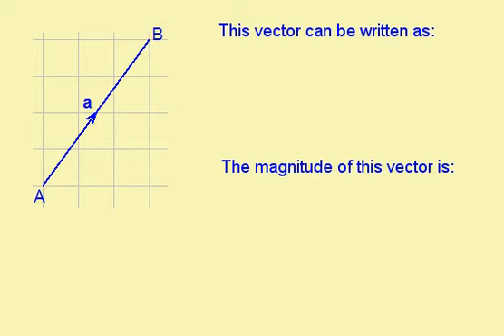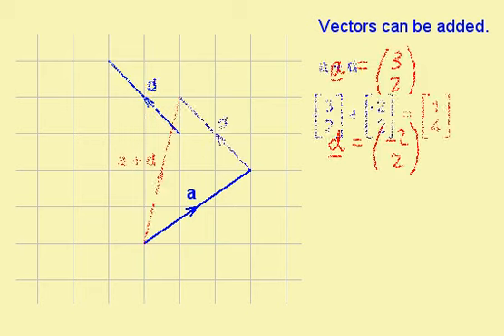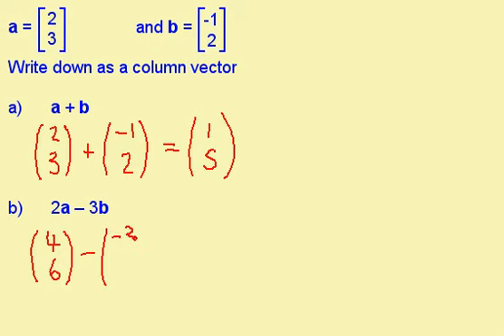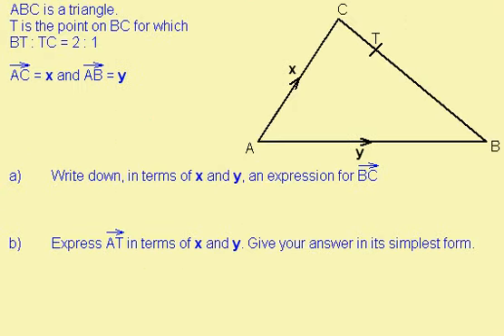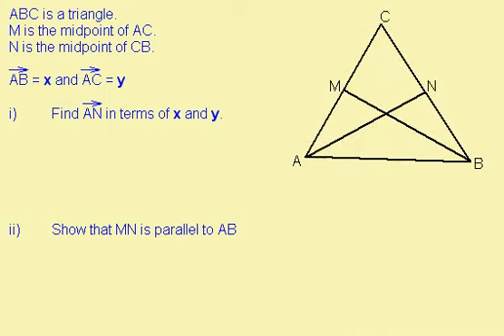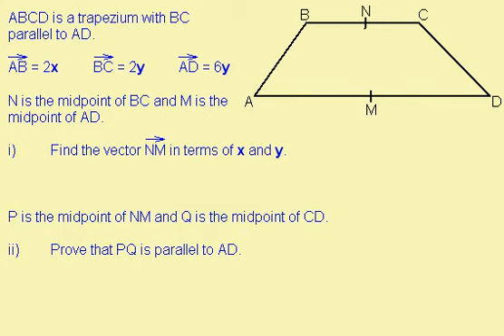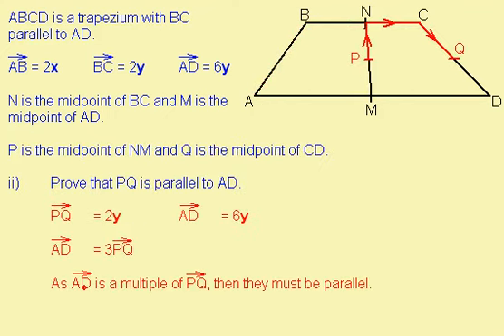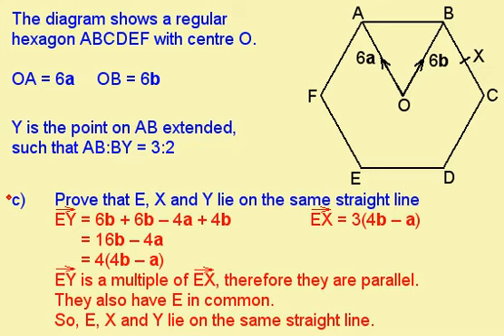Vectors - IGCSE Style questions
A vector describes a movement from one point to another. A vector quantity has both direction and magnitude (size). A scalar quantity has only magnitude. A vector can be represented by a line segment labelled with an arrow. ... Vectors are equal if they have the same magnitude and direction regardless of where they are.